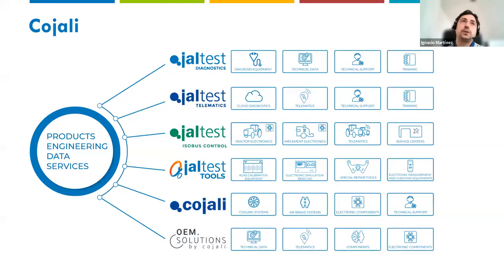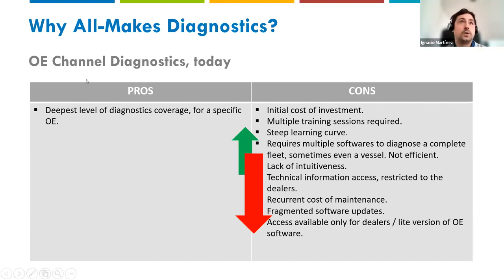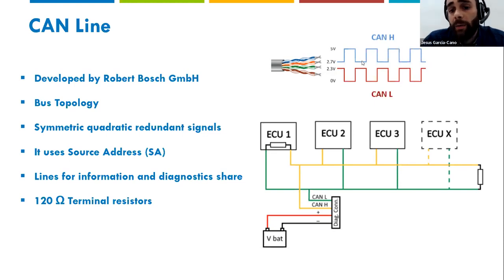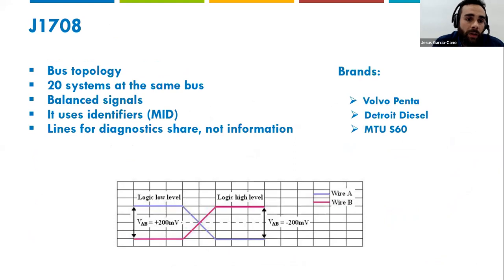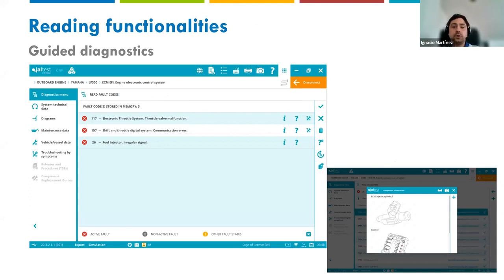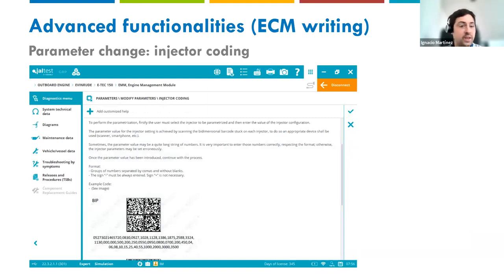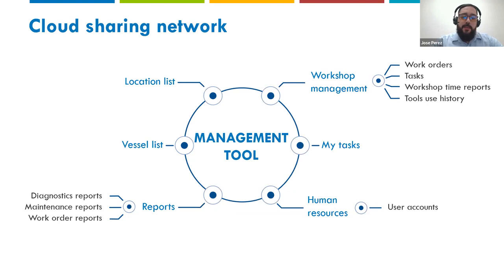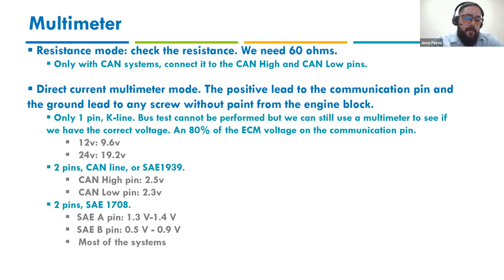Understanding Engine Diagnostics Communication Architecture for Correct, All-Makes Maintenance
This informative webinar will explore and understand the engine diagnostics communication architecture for correct all-makes maintenance. We will cover the business, engineering, and technical assistance part of the maintenance.

If you want to learn more about Jaltest Marine,